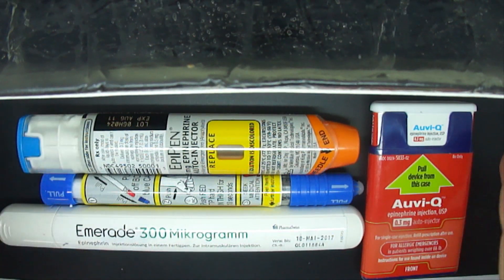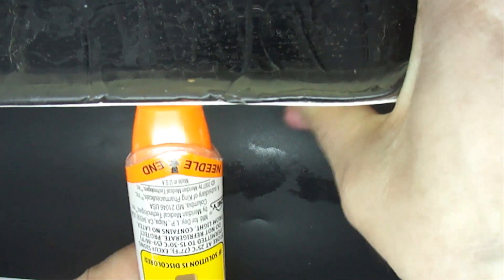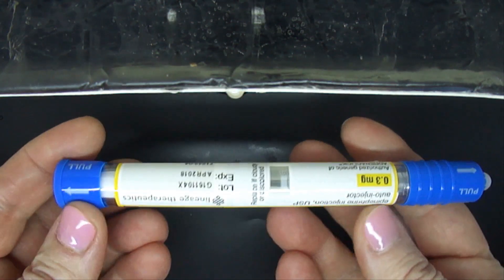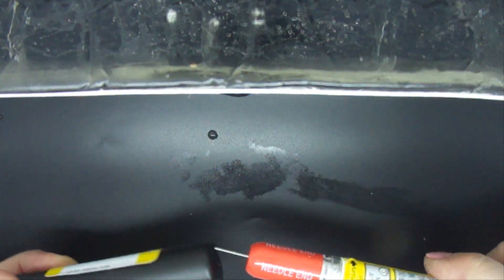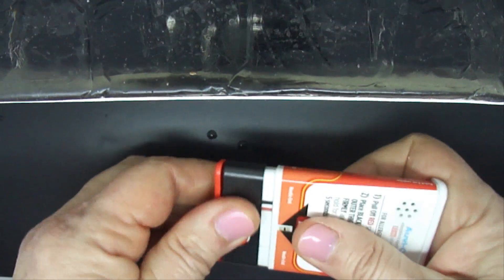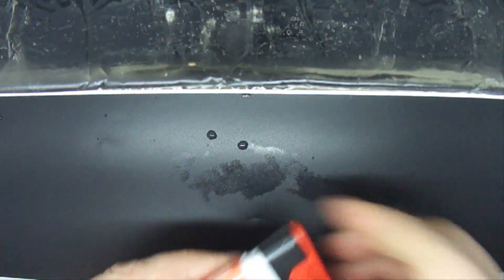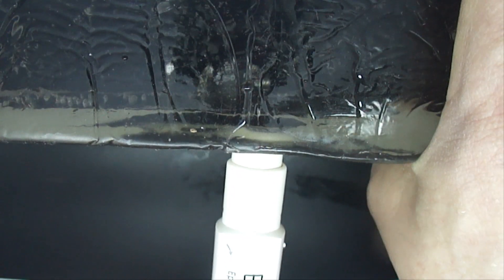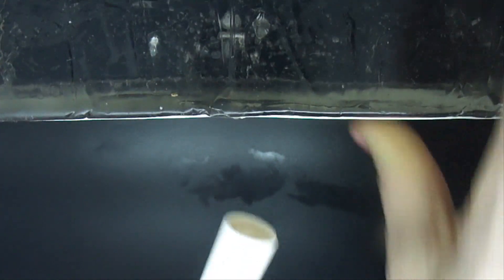Four Epinephrine Auto-injectors Firing into Ballistic Gelatin -- Older Version With Emerade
I fire 4 brands of EAIs into ballistic gelatin to highlight their differences. EpiPen & Emerade have a needle cover, the Impax/Lineage generic has none, and Auvi-Q has a self-retracting needle.  The Emerade needle is longer (2.3 cm vs. 1.6 cm).